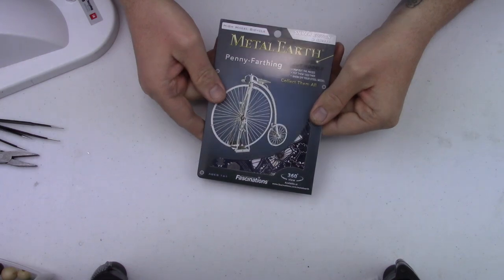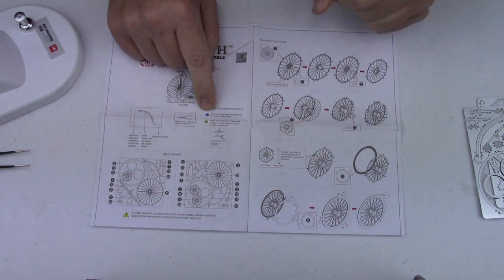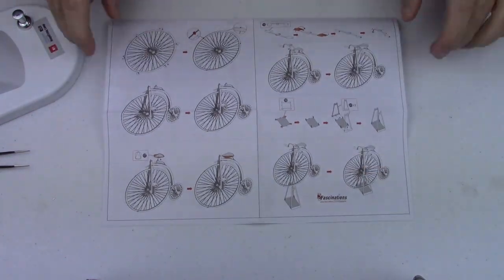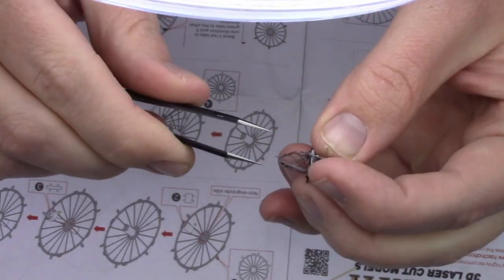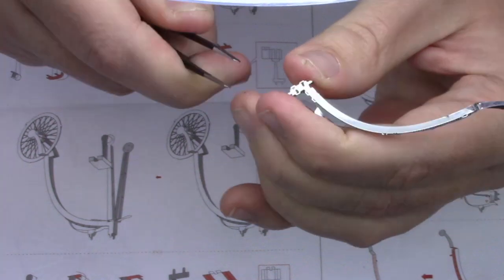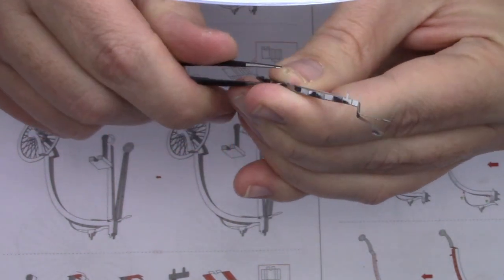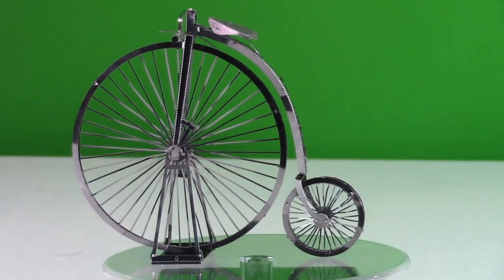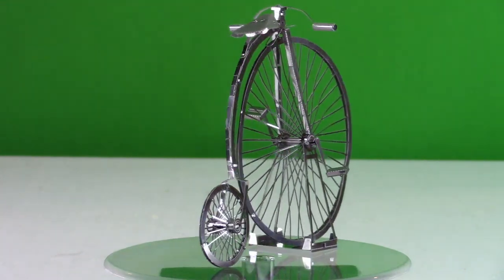Metal Earth Build - Penny Farthing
The Penny Farthing looked as if it would be a quick build, but it was more complicated than I expected. At the time it seemed way harder, but now that I know how to build it, it does seem easier. Build time was about and hour and a half.

Music Credit